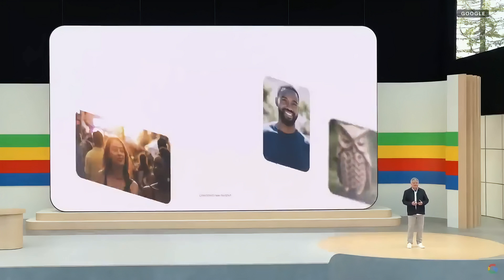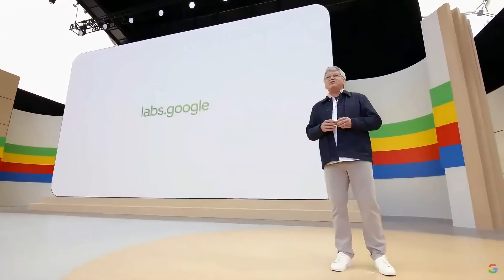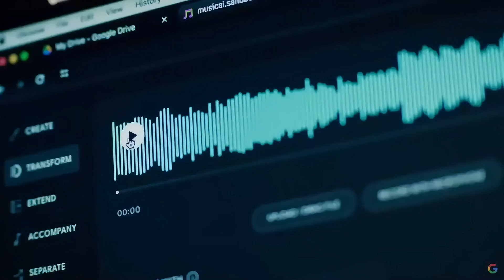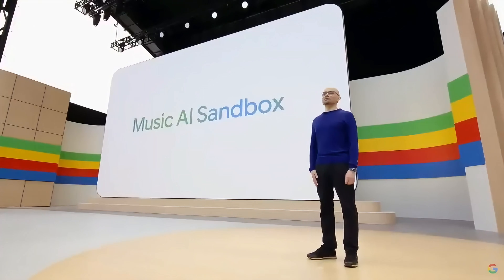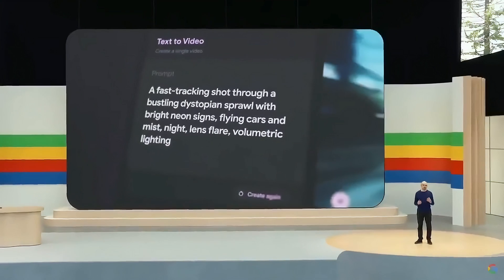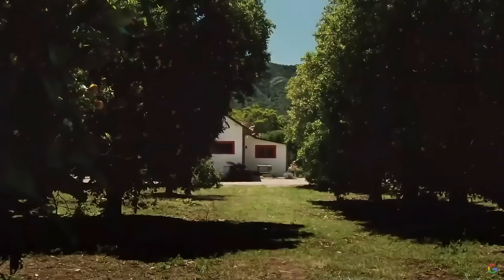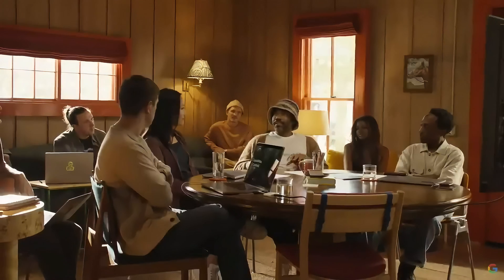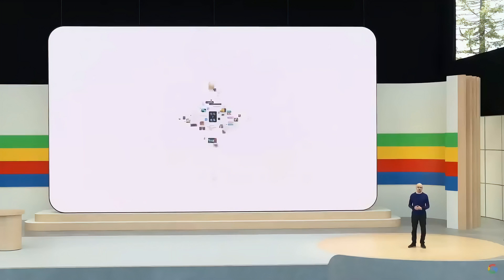Project Veo: Google Reveals New AI Video Generator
Google's 2024 I/O event was a playground of innovation, showcasing the future of creativity with its new generative AI tools. Project Veo dazzled with its video editing prowess, while Music AI Sandbox struck a chord with its musical capabilities. Imagen 3 added a splash of color to the mix, offering powerful photo editing features. The stage is set for a new era of artistic expression!